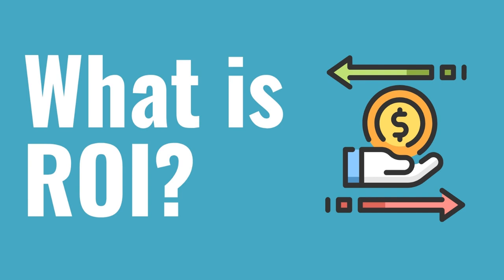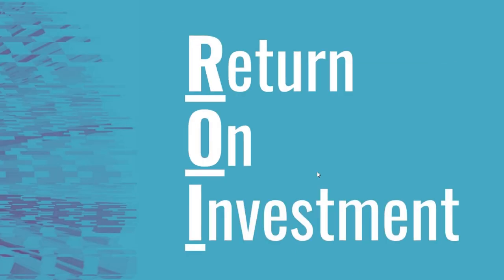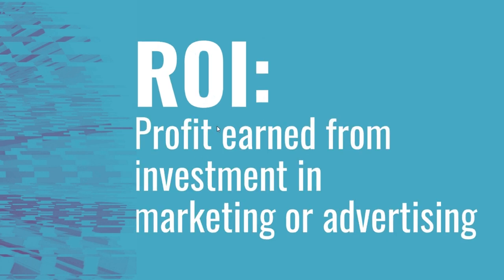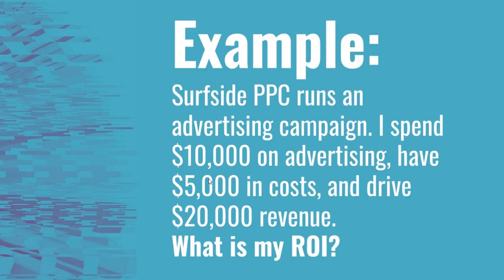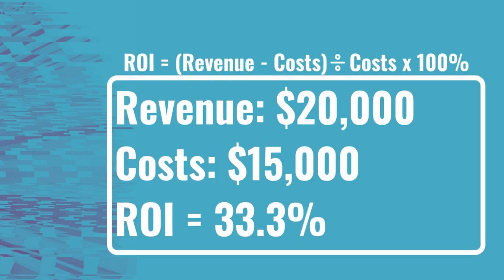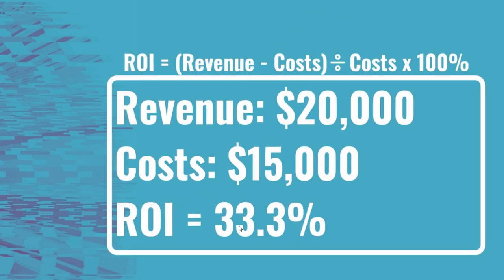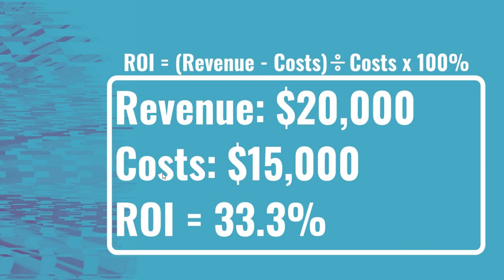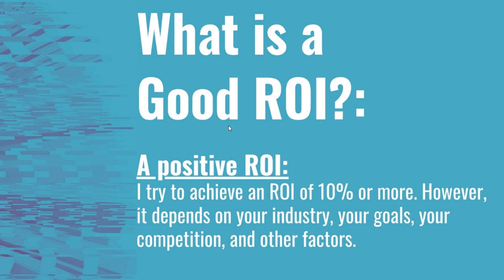What is ROI? Advertising and Marketing ROI Explained for Beginners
What is ROI? ROI stands for Return on Investment. The definition of ROI is the total profit earned from an investment. In terms of Marketing and Advertising, Return on Investment will look at a total investment into business costs and Marketing campaigns and look at the return of revenue while factoring in other costs. What you want to do is look at your revenue, subtract the costs to get your profit, and then divide that number by your costs. You can figure out your ROI as a percentage of your total investment.

It is important to monitor and compare your ROI so you can see how your ads are performing through Google Ads, Microsoft Advertising, Facebook Ads, Twitter Ads, LinkedIn Ads, and more. In addition, you can look at your investment into Marketing in terms of Social Media Marketing, Email Marketing, and Search Engine Optimization (SEO).

ROI: Profit earned from investment in marketing or advertising

Example: Surfside PPC runs an advertising campaign. I spend $10,000 on advertising, $5,000 on costs, and drive $20,000.

What is my ROI?

ROI = (Revenue - Costs) / Costs x 100%
Revenue: $20,000
Costs: $15,000
ROI = 33.3%

What is a Good ROI?:

A positive ROI: I try to achieve an ROI of 10% or more. However, it depends on your industry, your goals, your competition, and other factors.